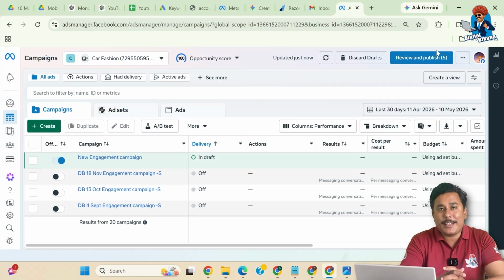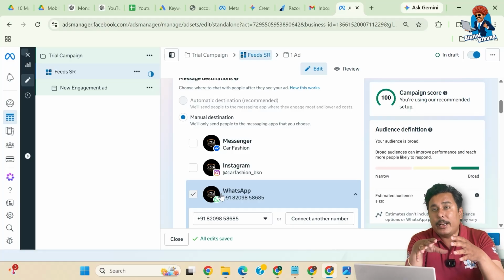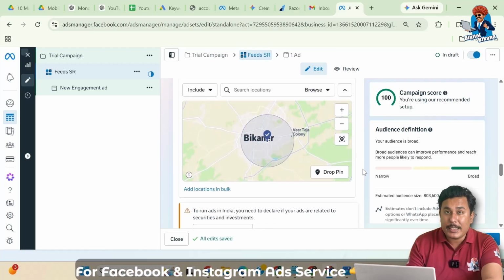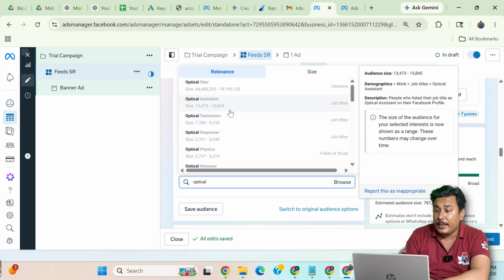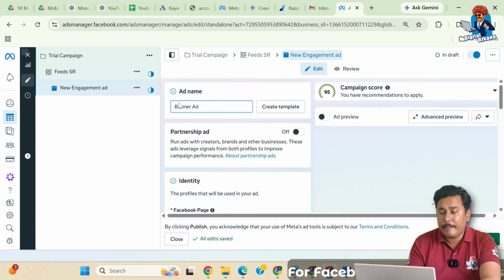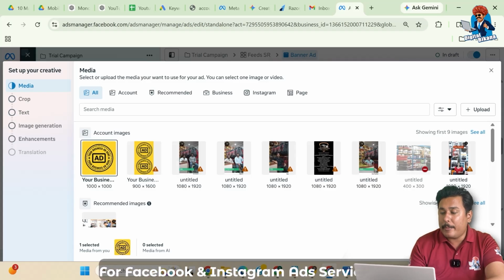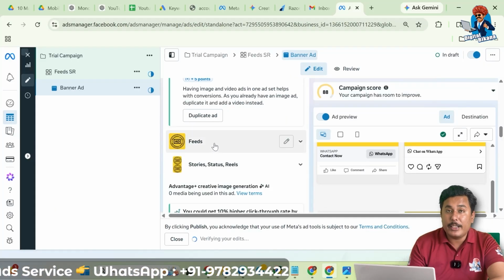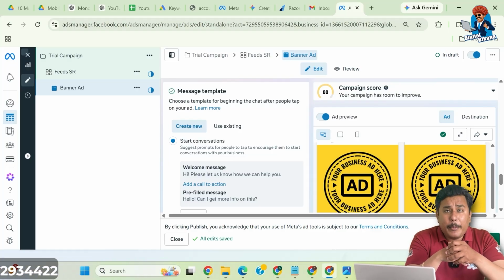How to run Facebook Ads for Real Estate Agency?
Hello friends! If you're running a real estate agency and want to attract more buyers and sellers, this video is for you. Learn how to effectively run facebook ads and instagram marketing campaigns to boost your business. We'll guide you through the meta ads manager to set up powerful ad campaigns, covering essential online marketing techniques and marketing strategies to grow your real estate business online.
Want to generate quality property leads using Facebook Ads? In this video, you’ll learn how to run Facebook Ads for a real estate agency to attract buyers, investors, and genuine inquiries using effective targeting and ad strategies.

✅ What you’ll learn:

Best Facebook Ads objective for real estate leads
How to target the right audience for properties
Creating high-converting real estate ad creatives
Lead form setup for property inquiries
Tips to reduce cost per lead and improve conversions

💡 Perfect for real estate agents, builders, property dealers, and marketers looking to generate more property leads online.